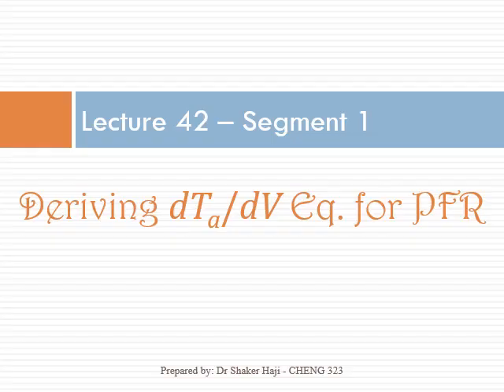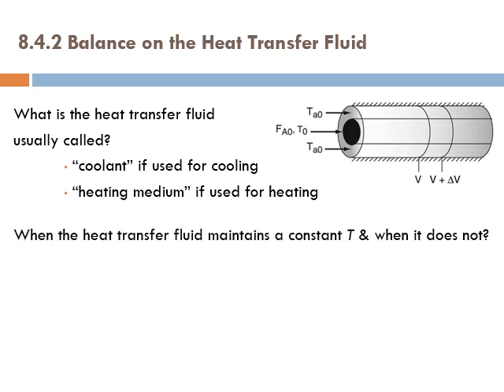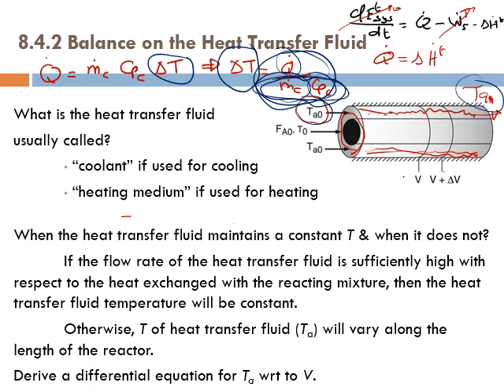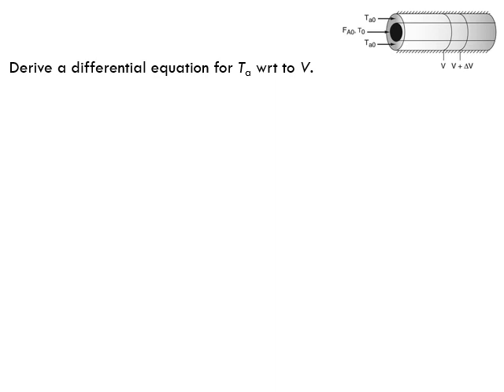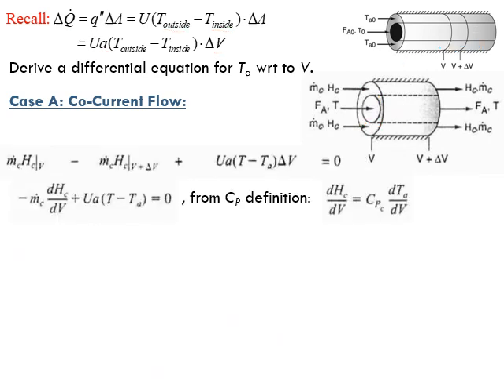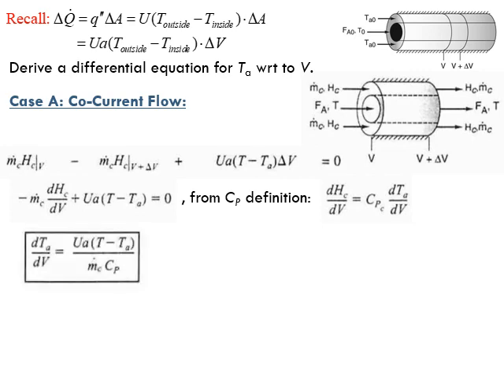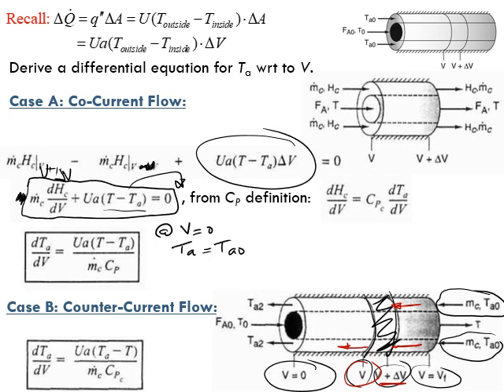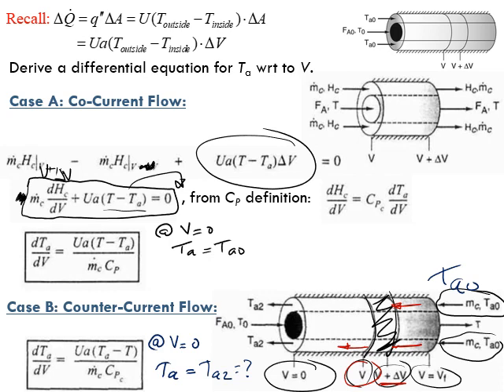Lecture 42 - Seg 1, Chapter 8, Deriving dTa/dV equation for PFR (ambient temperature profile)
This lecture is part of “Chemical Reactor Design” course and demonstrates how to obtain the differential form of the energy balance equation for the heat transfer fluid used for exchanging heat with a reactor operated under steady state (dTa/dV) for a plug flow reactor (PFR) as explained in chapter 8 “Steady-State Nonisothermal Reactor Design” of the textbook “Elements of Chemical Reaction Engineering”, 4th ed., by H. Scott Fogler.